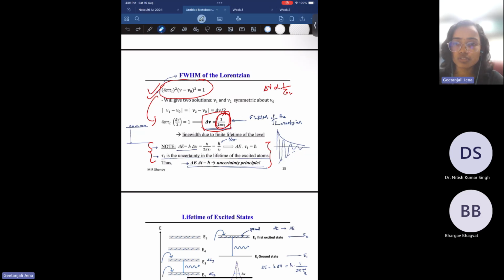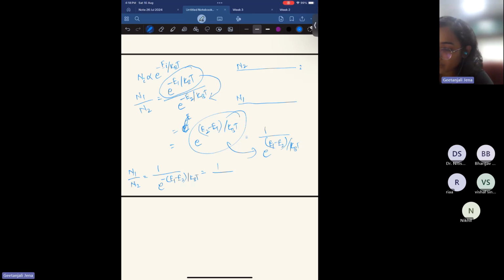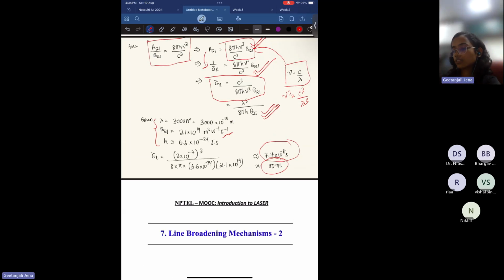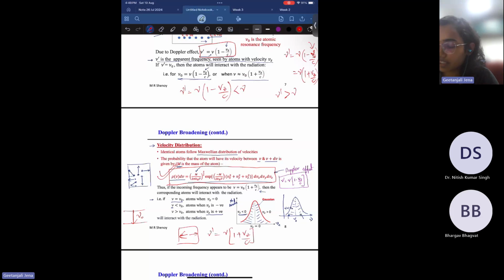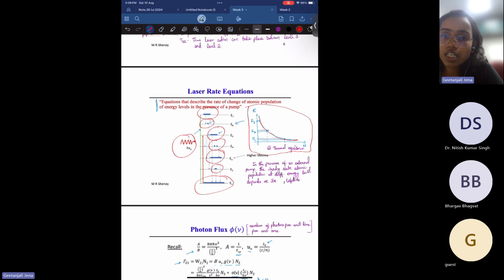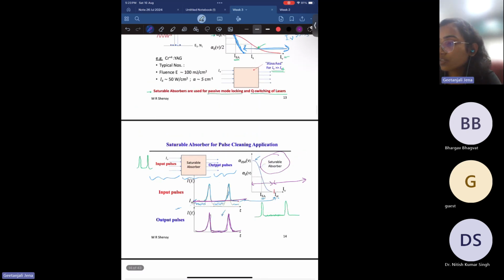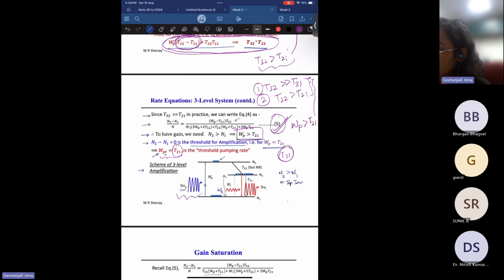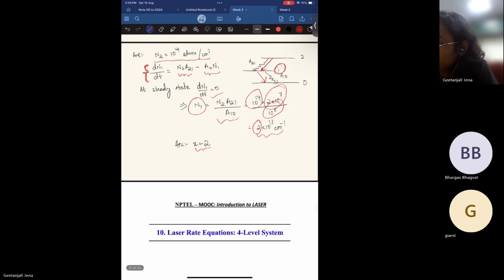Week 3 Introduction to LASER